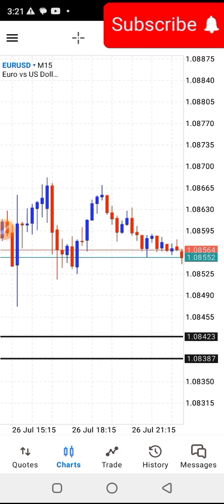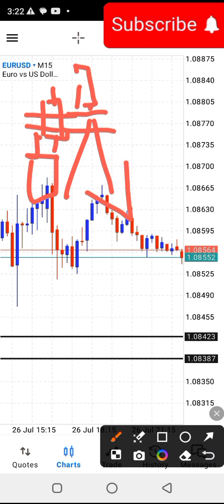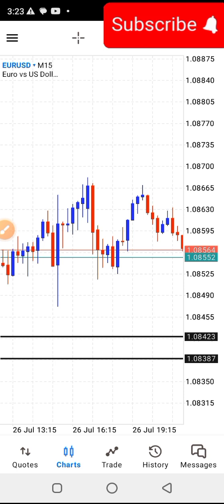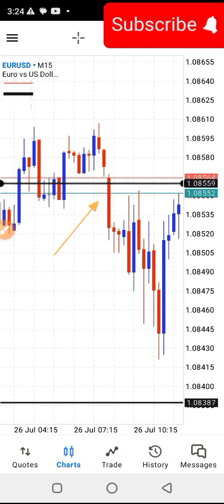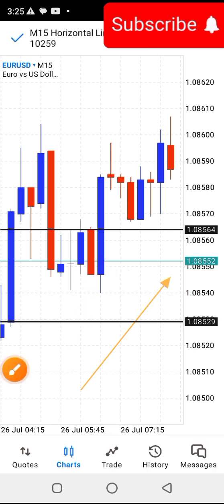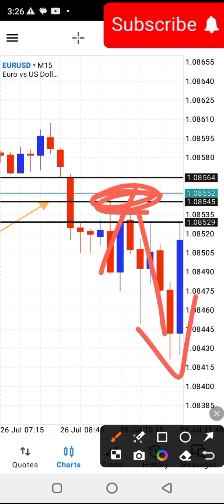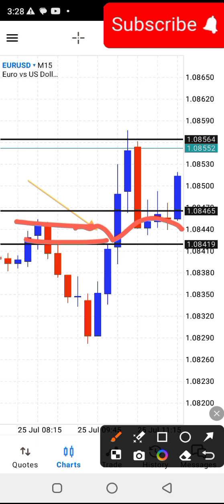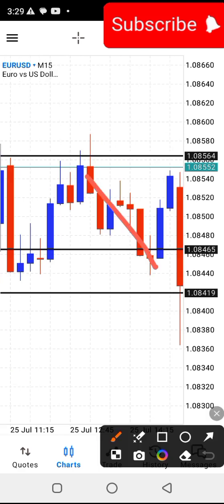High Win Rate Forex Trading Strategy !!! (SMC/ICT)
This video explains a high win rate forex trading strategy that forex traders can use to make money online